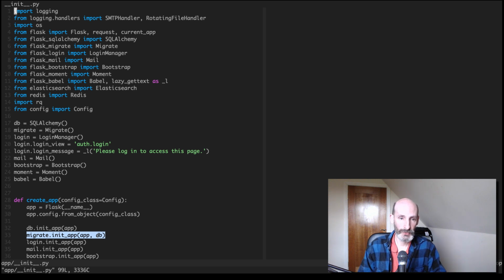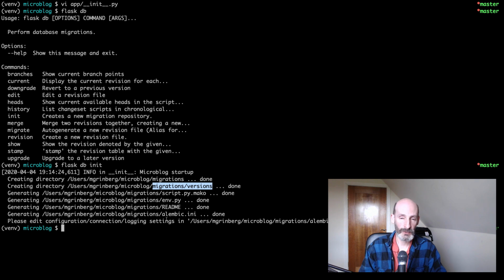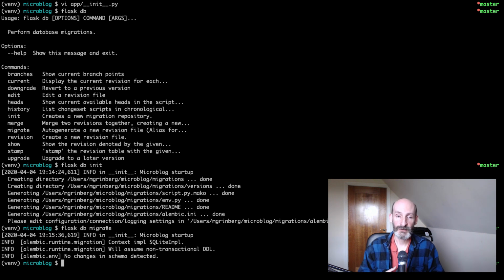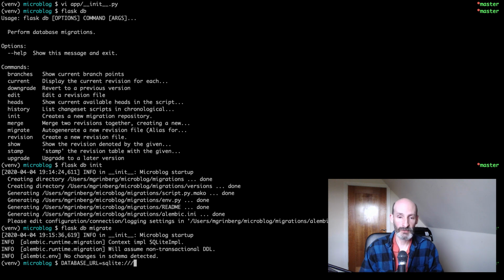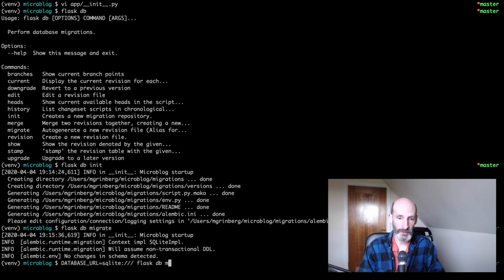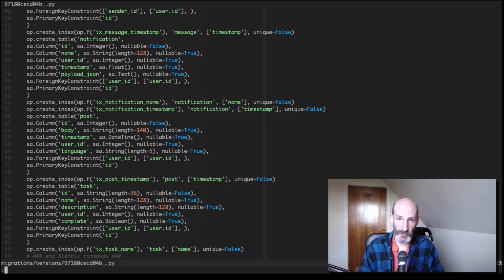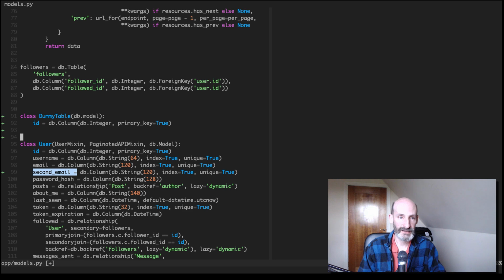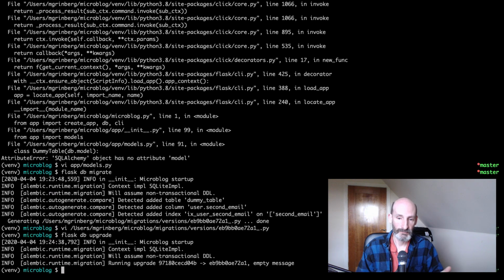How To Add Flask-Migrate To An Existing Project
Learn how to incorporate Flask-Migrate database migrations into an existing Flask project, without affecting your current database and its contents.